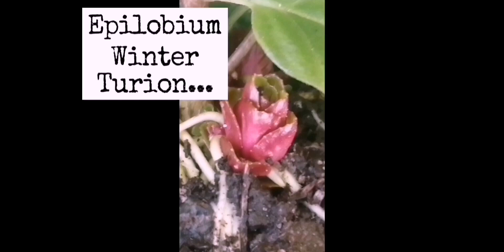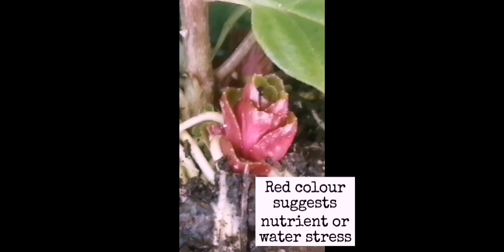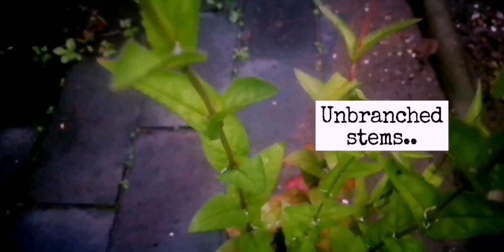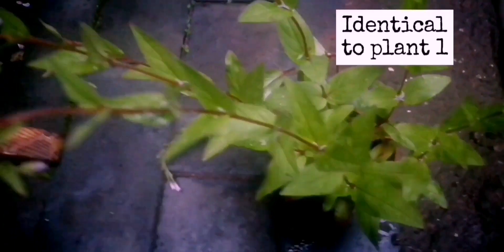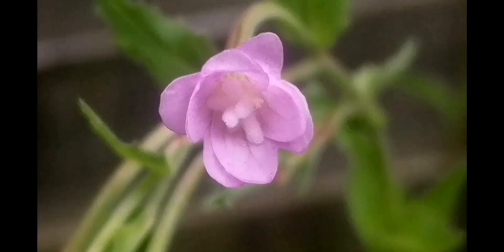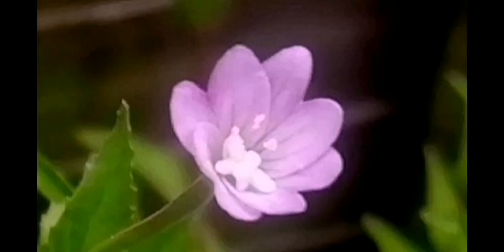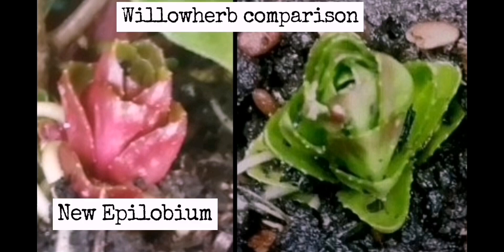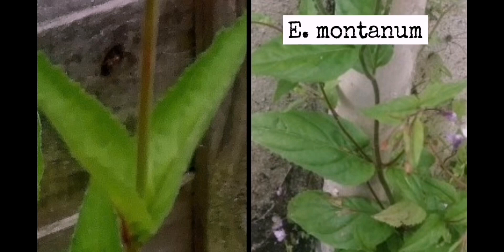Unusual plant form derived from Broad-Leaved Willowherb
This plant may be a hybrid of E. montanum and E. obscurum known as E x aggregatum. However, the seed capsules are very long, suggesting little influence of obscurum in the plants' parentage.

More likely, this is E. montanum f. aprica.